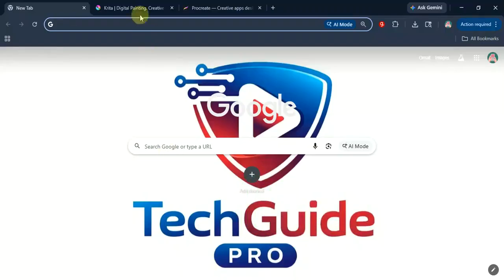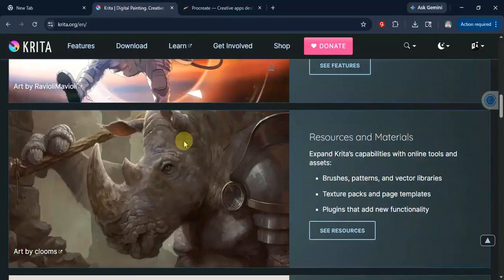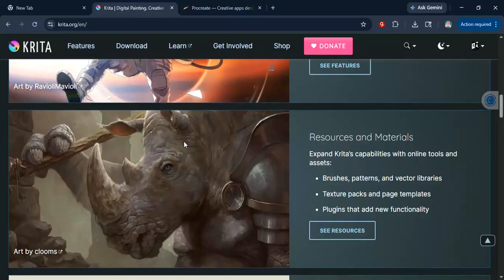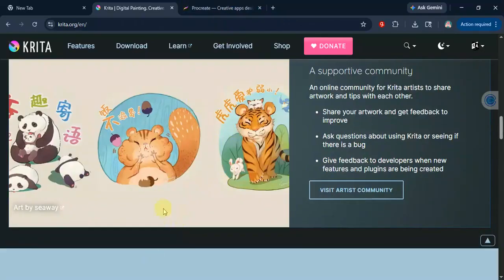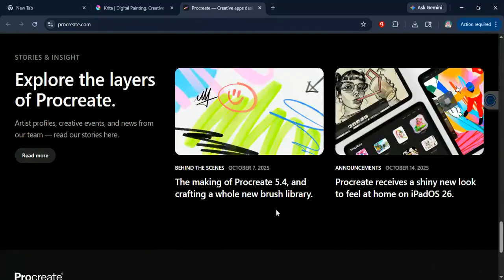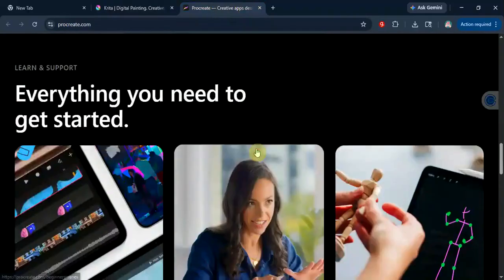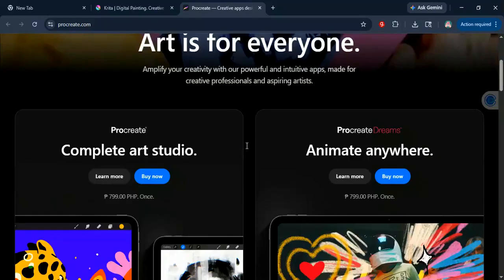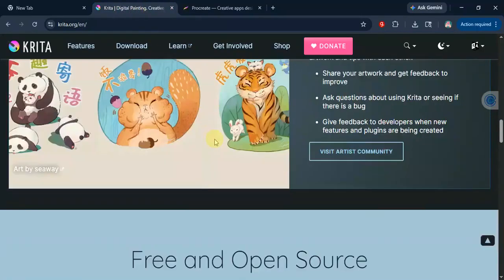How to Compare Krita vs Procreate - Easy Guide 2026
Learn how to compare Krita vs Procreate effectively.

In this tutorial, you'll discover the key differences and similarities between Krita and Procreate, two of the most popular digital art applications. We'll analyze features such as brush customization, user interface, and performance to help you decide which software suits your creative needs best. Whether you're an aspiring artist or a seasoned professional, this comparison will equip you with the knowledge to choose the right tool for your digital painting projects.